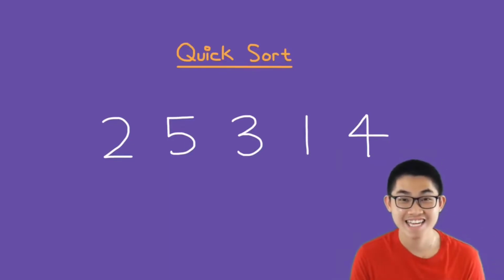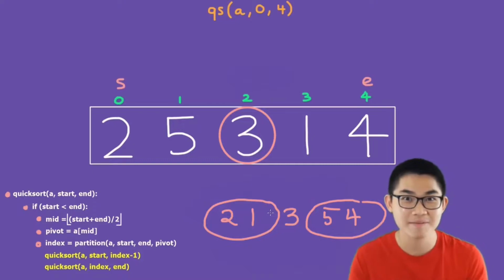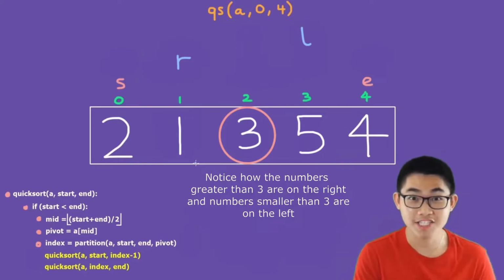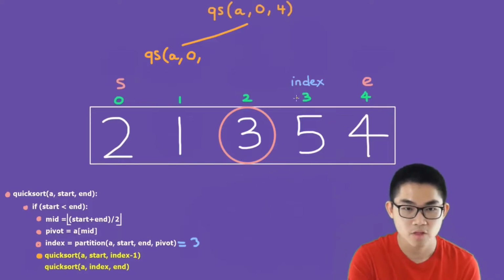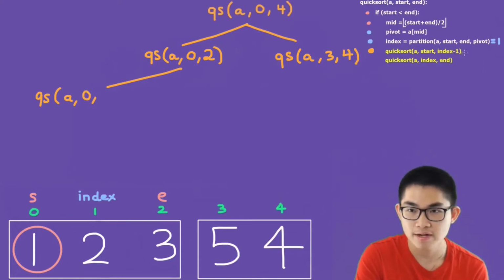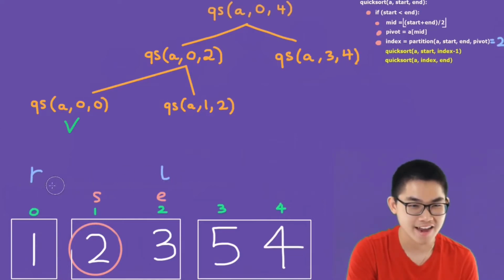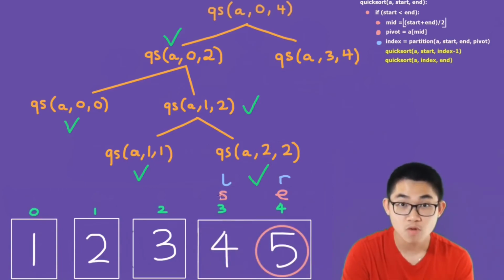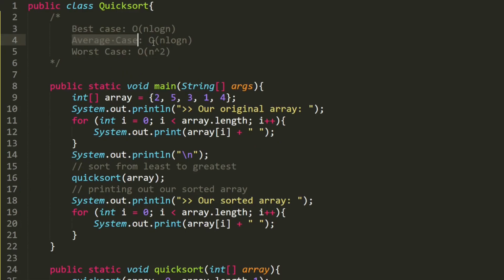Quicksort Made Easy (Code Included)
In this video, I will explain Quick Sort step-by-step and provide the Quicksort code in Java at the end of the video. This is an important topic in computer science.

Quick sort is perhaps the fastest sorting algorithm, as it is used in the built-in sort functions from many languages, such as Java. The best case for quicksort is O(nlogn). The average case for quicksort is also O(nlogn). The worst case for quicksort is O(n^2). The analysis of quicksort will be covered in a seperate video.

Quicksort requires something called partitioning. While the word "partition" sounds scary, partition is actually very simple. It is almost like a game with two players. The goal of the partition game is to get all the numbers smaller than the pivot to the left side of the pivot, and all the numbers larger than the pivot to the right side of the pivot.

In the next video, I will discuss radix sort and bucket sort.